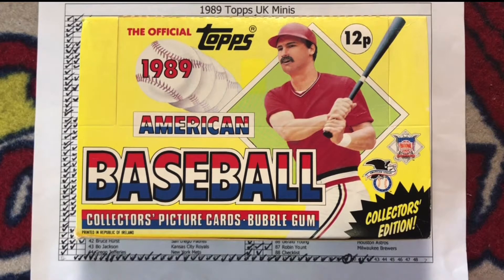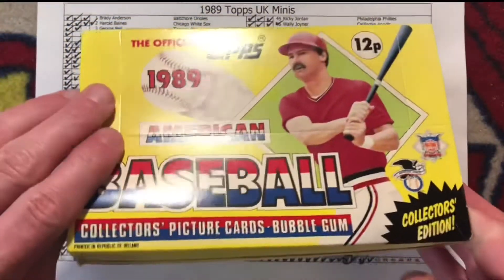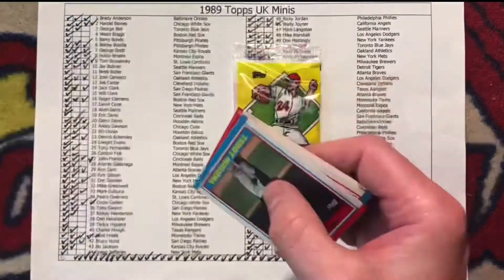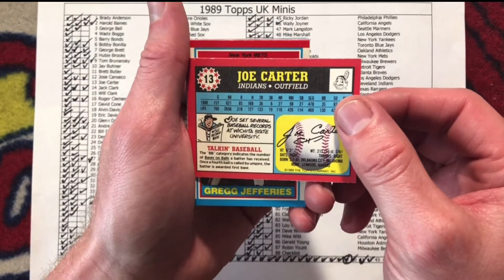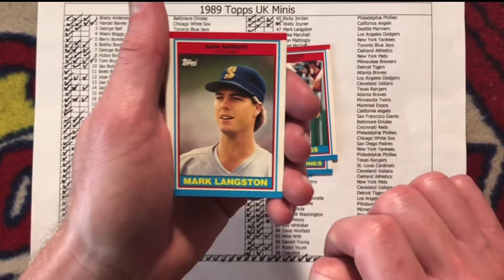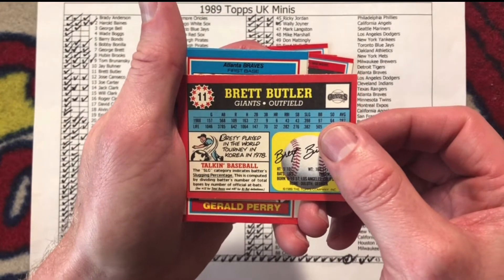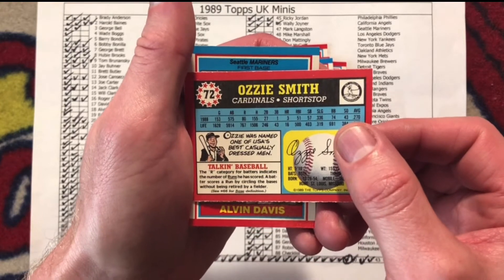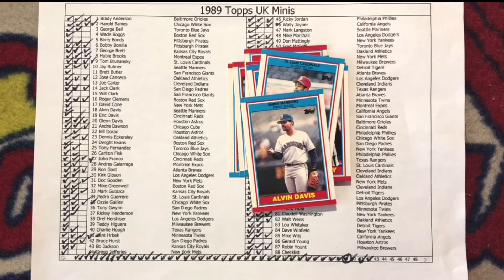1989 Topps UK Minis Packs #43 & #44 in How Many Packs Does It Take?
Preview Video: 1989 Topps UK Minis in How Many Packs Does It Take?